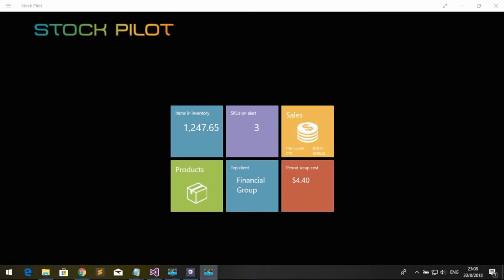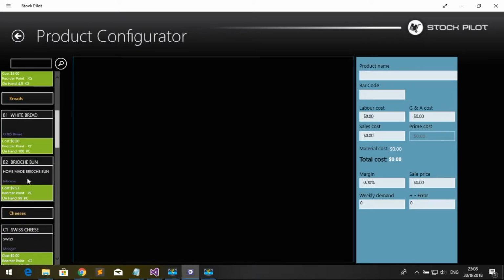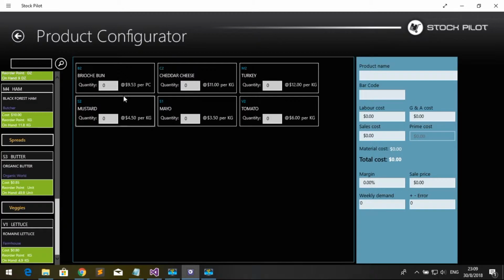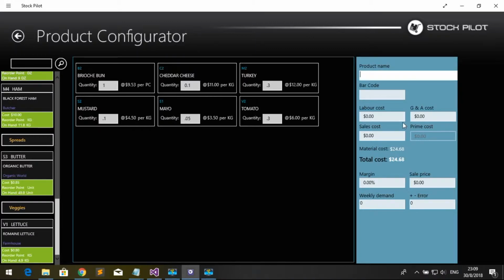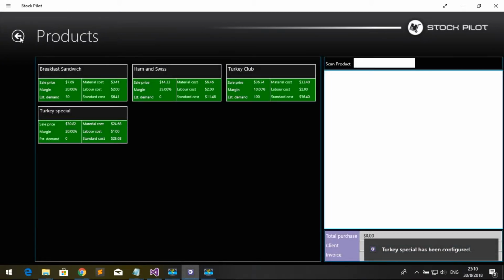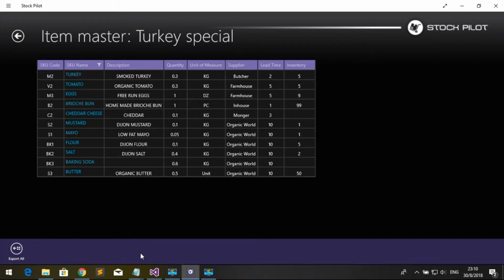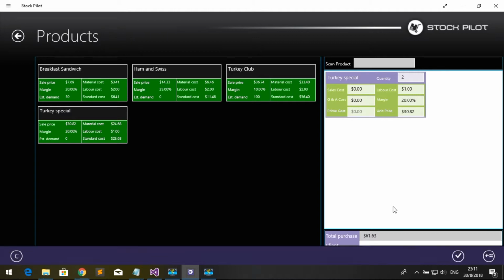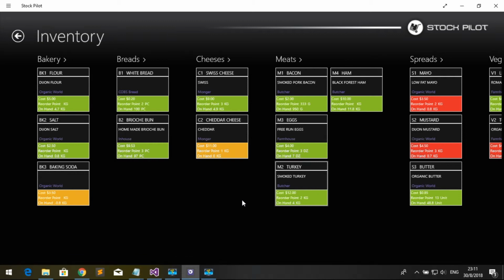Module 3: Product Configuration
In this video we learn how to configure new products and see how our inventory levels decrease when we sell them